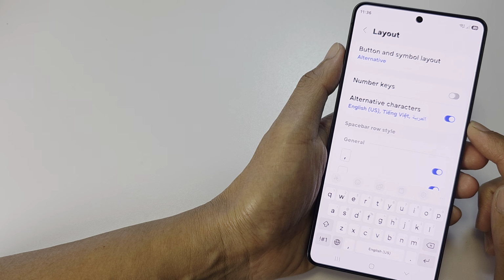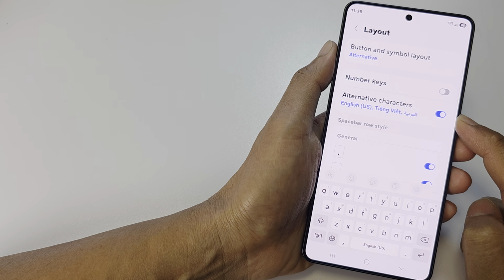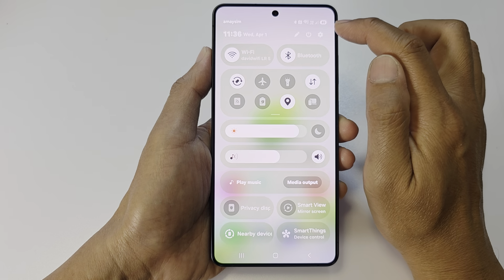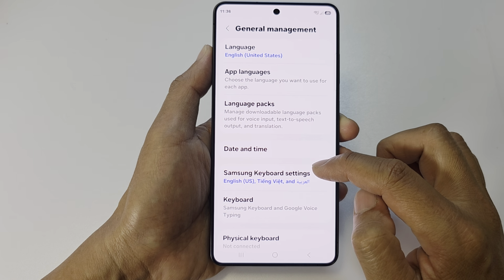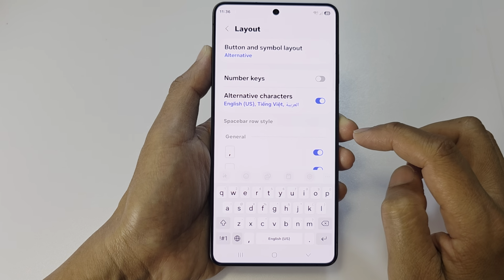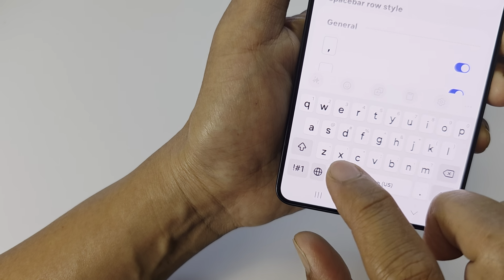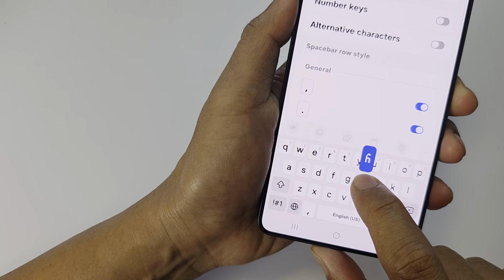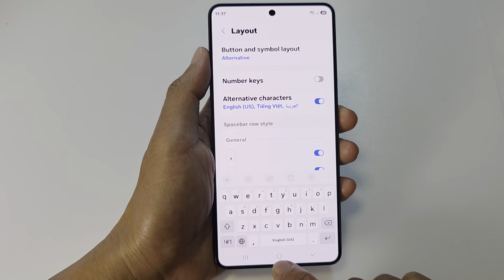How to Turn On or Off Alternative Characters on Samsung Galaxy S26/S26+/Ultra Keyboard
Learn how to turn On or Off alternative characters on the Samsung Keyboard on Samsung Galaxy S26, S26+ and S26 Ultra. This feature shows extra symbols and characters on each key, making it easier to type numbers and punctuation quickly.